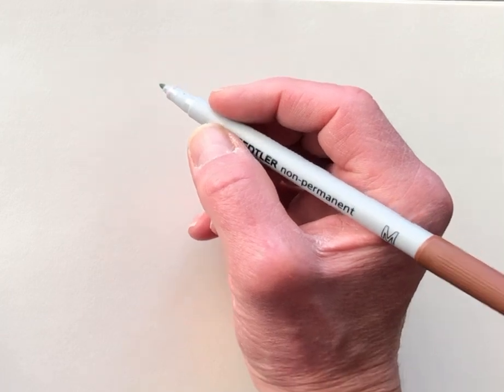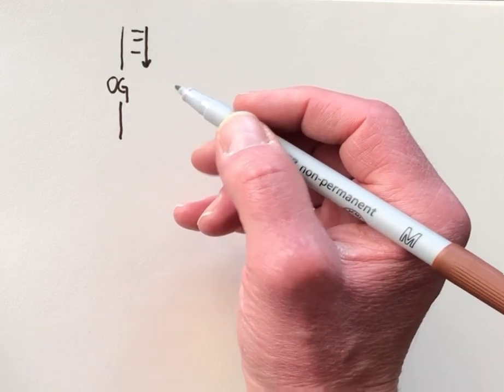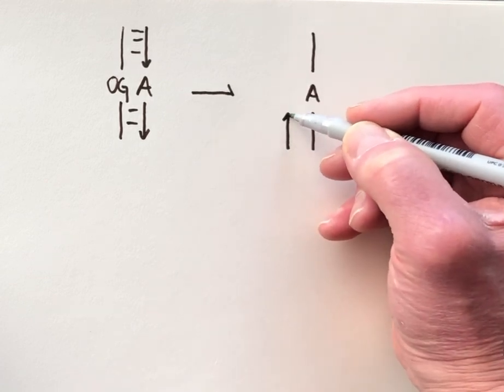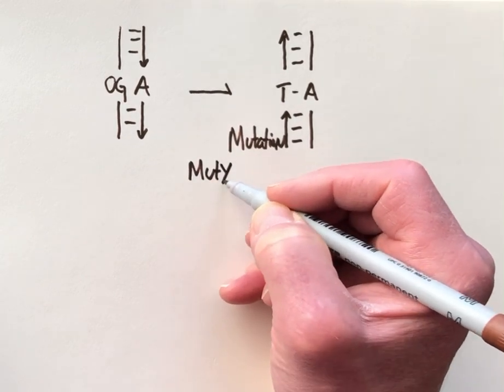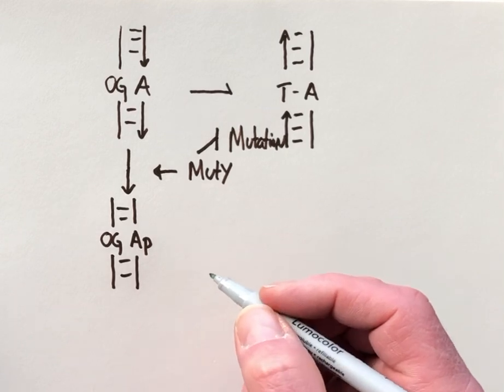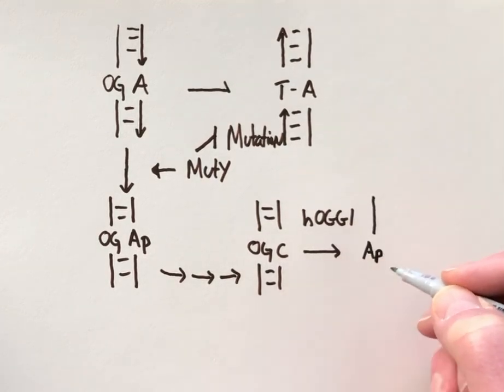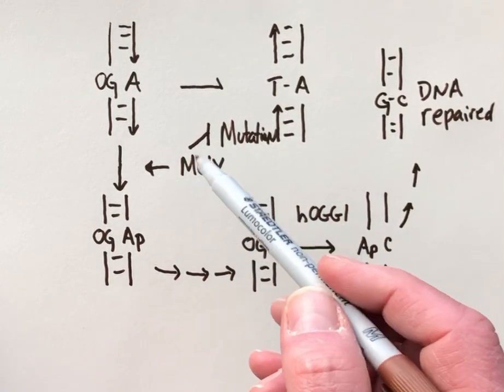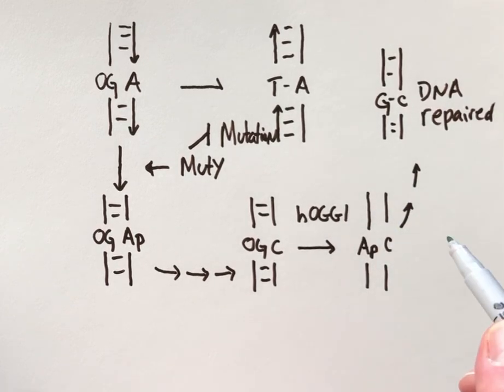MutY OG DNA repair pathway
Describes role of MutY in repairing OG lesions and mutation prevention